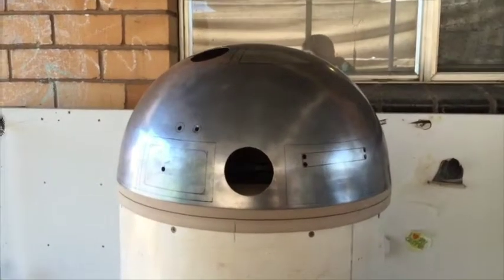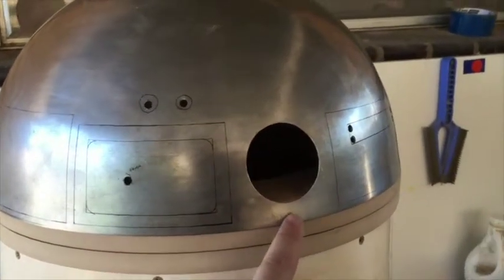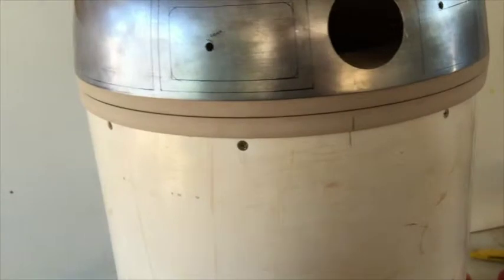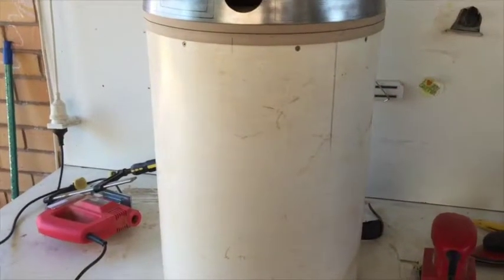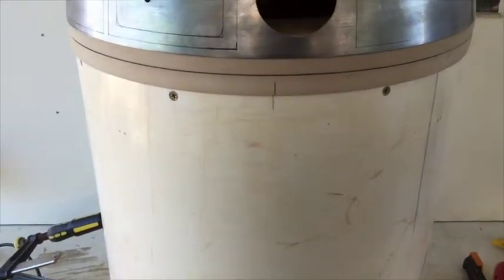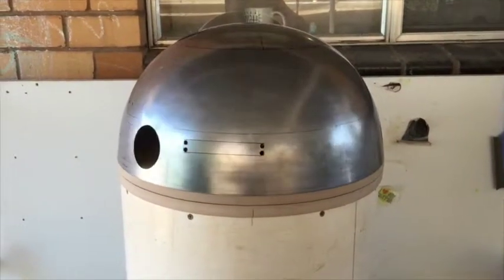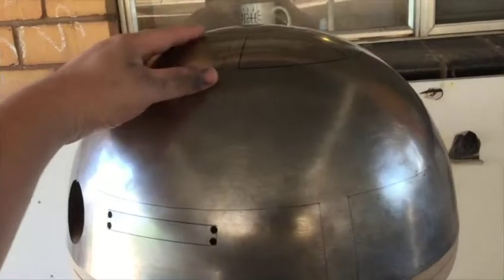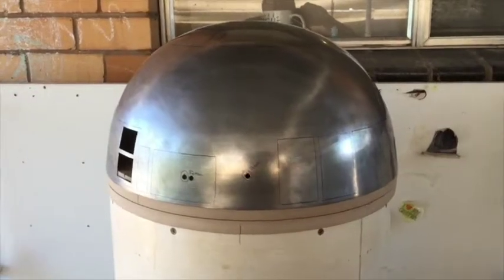R2D2 Build Progress Video 5 - Spinning Dome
A spinning dome! Four MDF rings in total and one lazy susan bearing. I still need to attach the inner ring to the dome and find some sticky-back foam so that the outer ring sits snug against the bearing...there is about 1mm of movement.